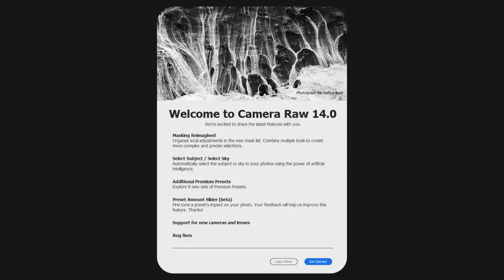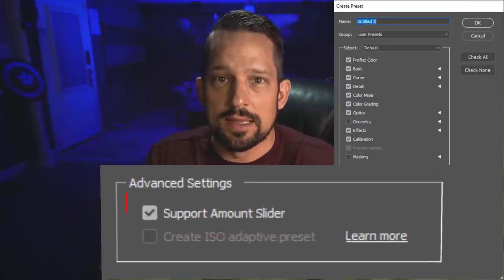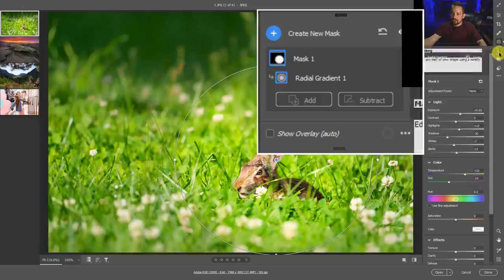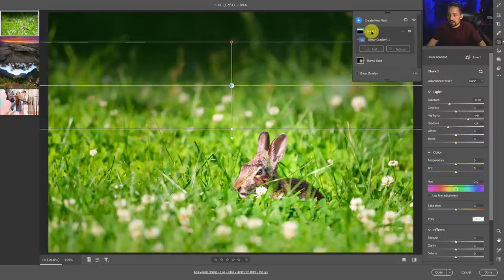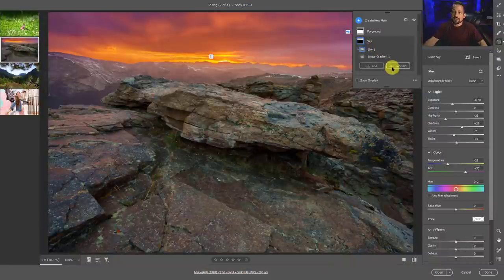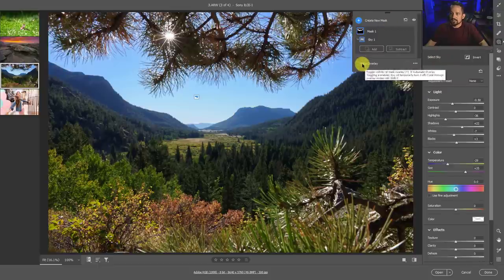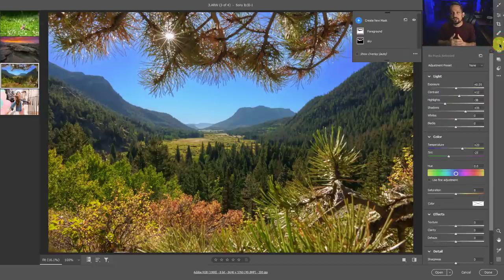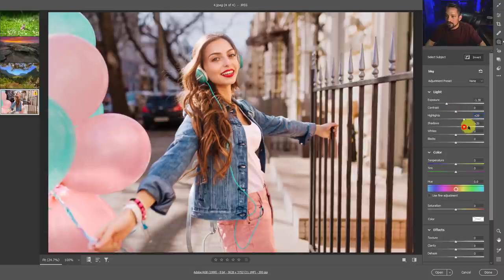What's new in Adobe Camera Raw 14.0 - HUGE Masking update!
The new update to Adobe Camera Raw 14 is FANTASTIC!

For years Adobe users have been asking for layers in Adobe Camera Raw and Lightroom.  Well, Adobe responded, and quite honestly,  I think what they responded with is better than layers!

Today I will show you all the new advancements in masking in Adobe Camera Raw 14 that comes with Photoshop CC 2022

► Chapters ◄
00:00 Intro
00:34 ACR Release Notes
01:00  Setting up ACR 14
01:46 New Presets and Preset Slider
02:30 The new Masking section explained
03:40 Adding an adjustment
04:30 Change the overlay to MAGENTA
06:15 Do we lose our old adjustments?
07:07 Subtracting and Adding Masks
09:20 Are the selections any good?
10:10 Duplicating and Inverting Masks
11:37 Select Subject Explored
13:14 Blake's HONEST thoughts!

2.  Head to the f.64 Academy website and get registered on my subscriber list.   I deliver all kinds of extra tips and subscriber-only live events!

3.  Become an Elite Member!  I take Photoshop to levels you will never see on YouTube for the members of f.64 Elite with courses, critique sessions, members-only events, a community forum, and big discounts on my most premium courses.